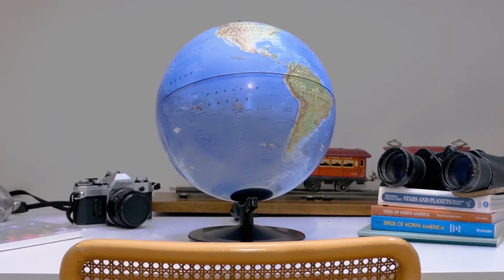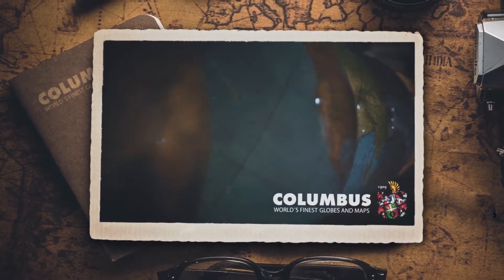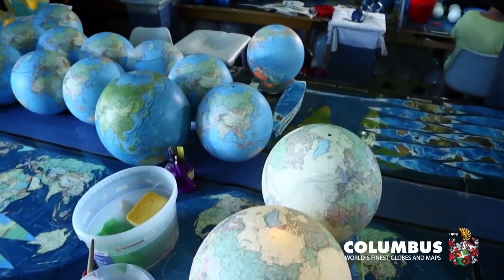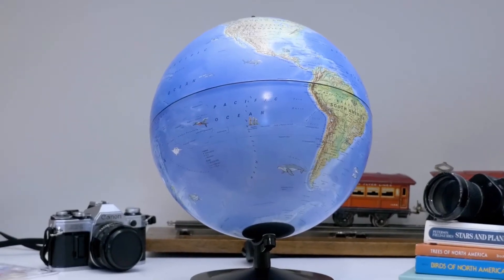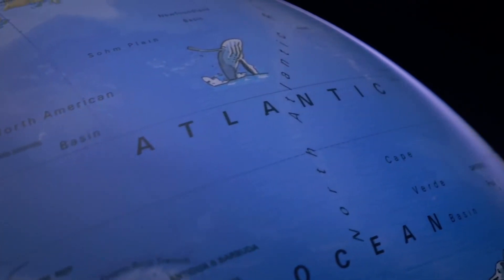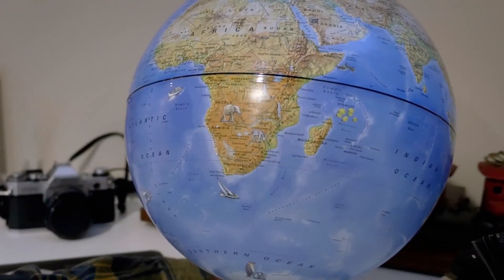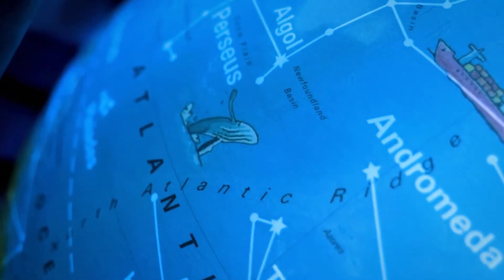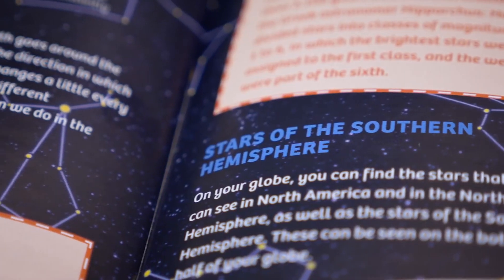Day & Night Globe from Thames & Kosmos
Investigate time zones, navigation, climates, animals and much more in the full-color, 20-page illustrated booklet
On/off switch on the cord
 Ages 7+